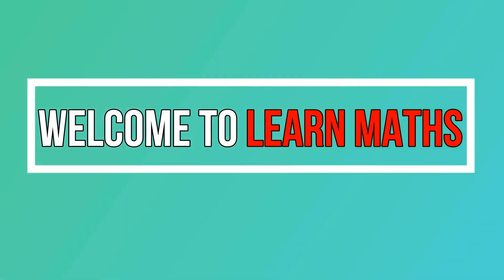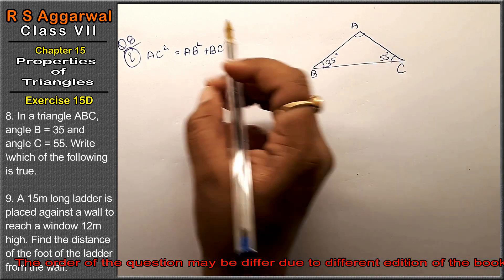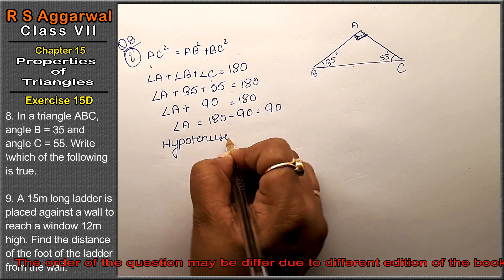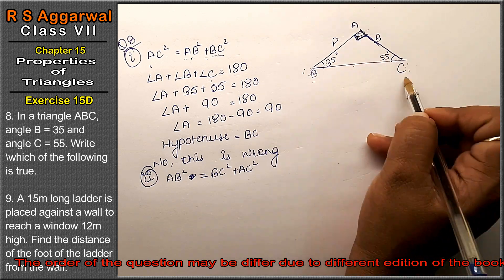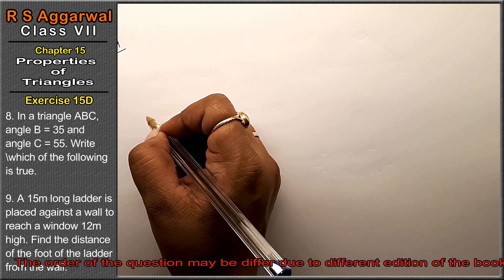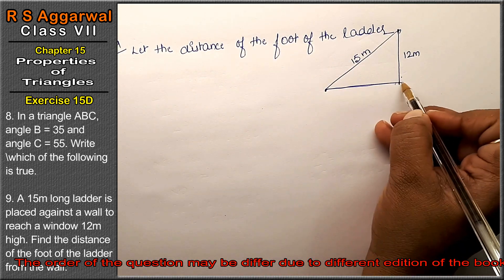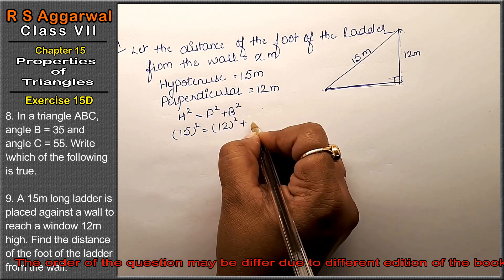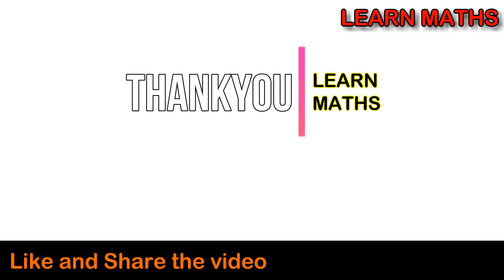Properties of Triangle | Class 7 Exercise 15D Question 8 - 9 | RS Aggarwal | Learn Maths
Class - 7
Chapter - 15 - Properties Of Triangle
Exercise - 15D
Welcome to Learn Maths. This video will solve the question 8 and question 9 of exercise 15D. Please share your queries and feedback in comments section.

Regards,
Garima Agarwal